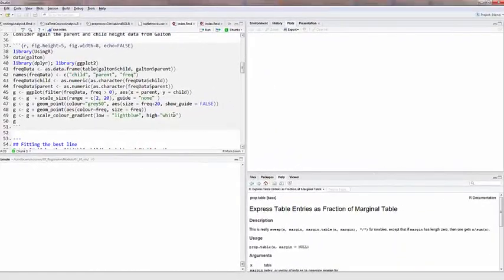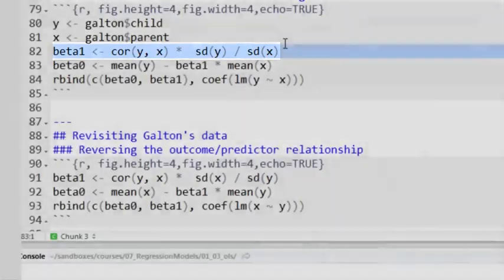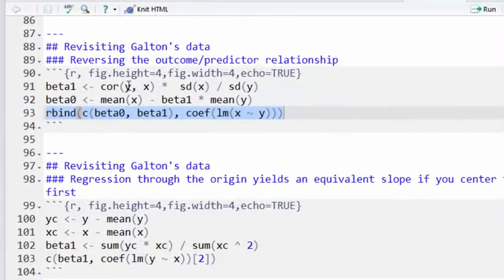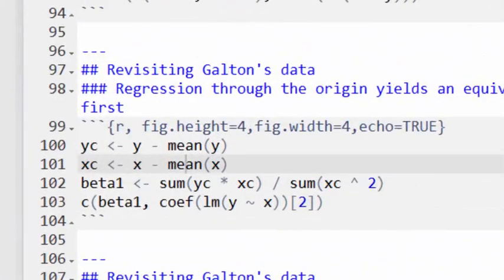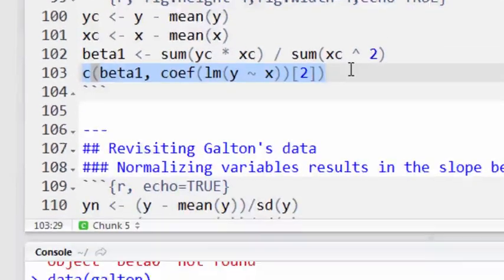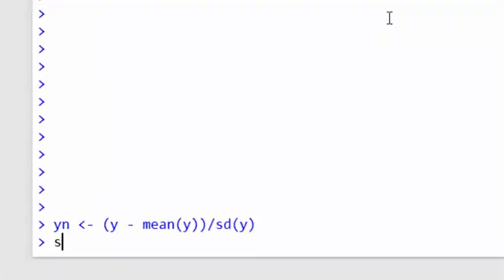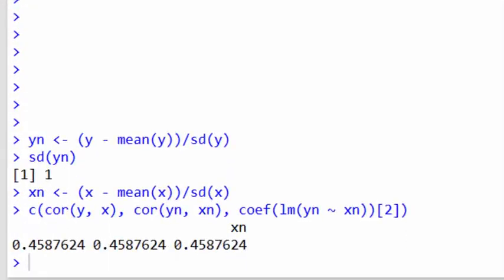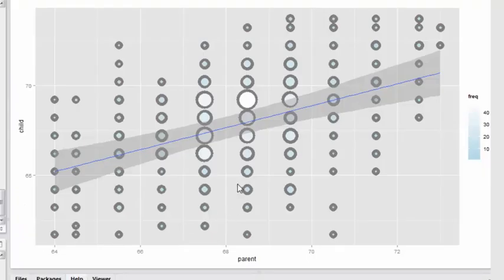Linear least squares coding example with R Software Part 2 of 3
Johns Hopkins University video about linear least square estimation using R software for Galton's example.